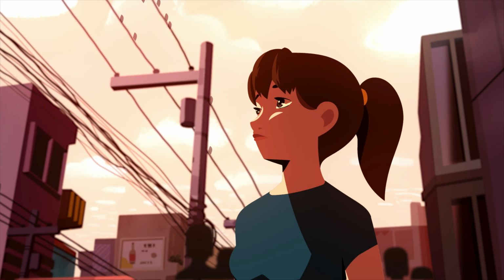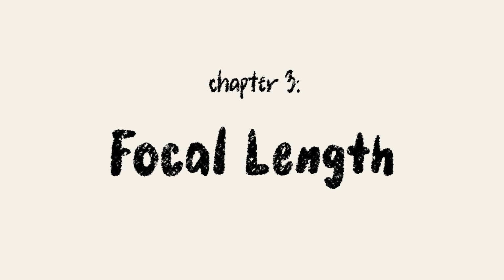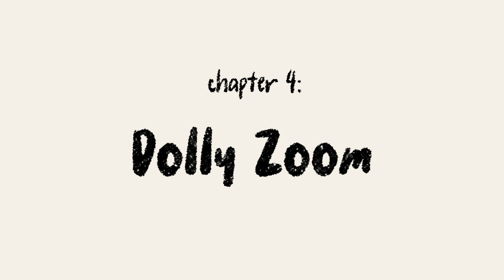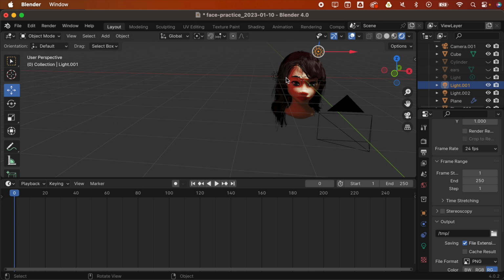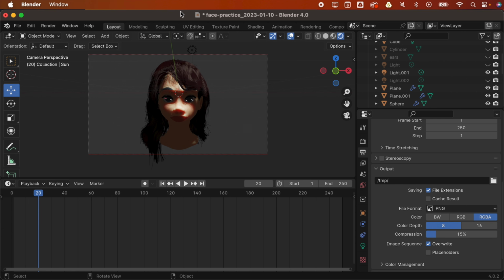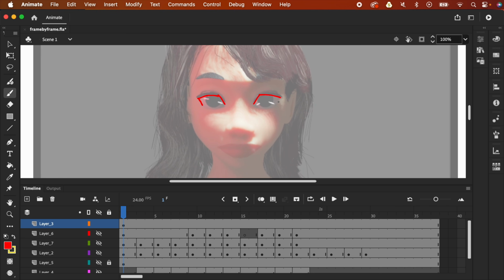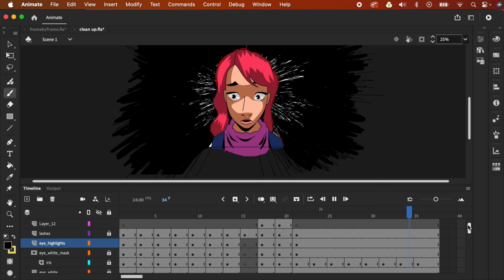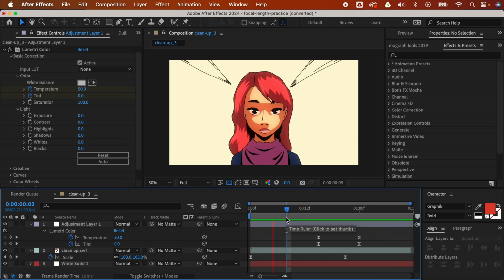How I Used Blender as a Reference for 2d Animation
In this video, I'll share my workflow on how I use Blender as a guide to improve my frame by frame animation skills. I won't be showing you how to use Blender or even how to animate, but instead, I'll share the thinking behind the process. I'll teach you how to think like an animator.

Timestamps:
00:00 - Intro
02:05 - What is Blender?
02:47 - 2d vs 3d
05:45 - Focal Length
11:10 - Dolly Zoom
15:25 - Lighting
23:04 - About Skillshare
25:49 - Rough Animation
32:14 - Clean-up and Color
34:41 - After Effects
40:02 - Conclusion